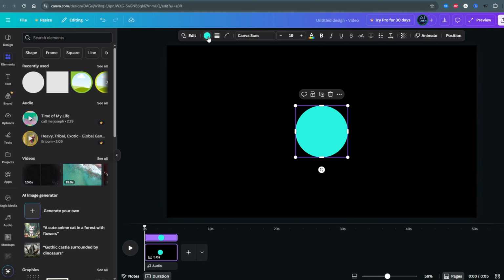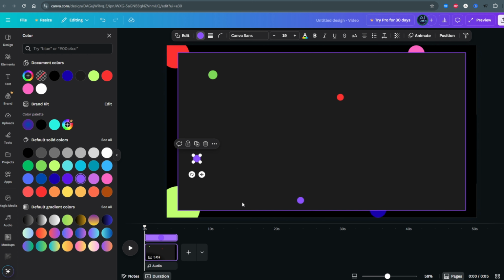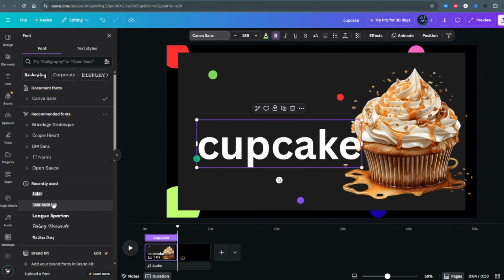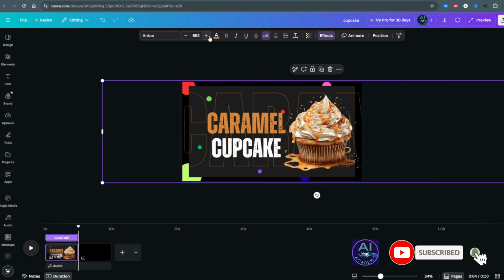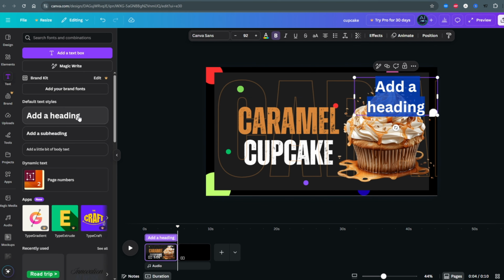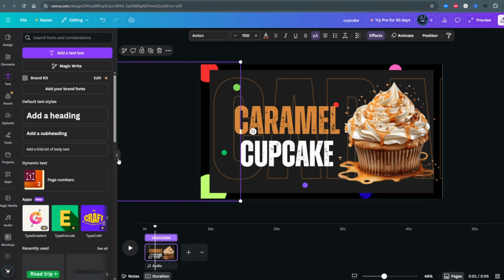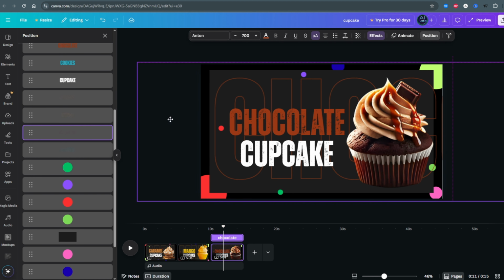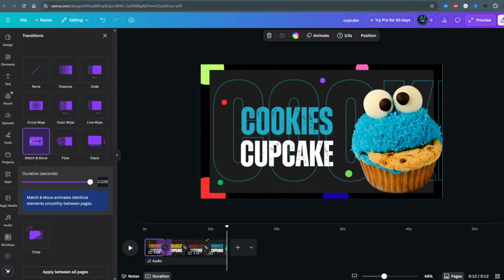Create Stunning Product Promo Videos in Canva | Step-by-Step Motion Graphics Tutorial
Want to make eye-catching product promo videos without using complex software? In this Canva tutorial, I’ll show you how to create stunning motion graphics step by step — perfect for promoting your product or service on social media, YouTube, or websites.

In this video, you’ll learn:
✅ How to design custom graphics using Canva elements
✅ How to animate text, images, and shapes
✅ How to apply Match & Move transitions for smooth motion
✅ How to structure your slides like a promo storyboard
✅ Tips for layering and dynamic layout techniques

This tutorial is beginner-friendly and doesn’t require any advanced video editing knowledge. Just follow along and you’ll have a high-converting product video ready in minutes!

📌 PINNED COMMENT:
🔥 Want a copy of this Canva template?